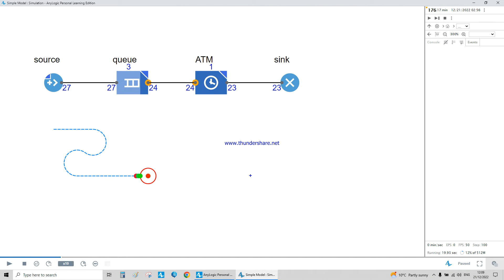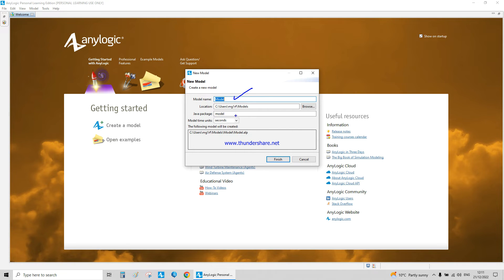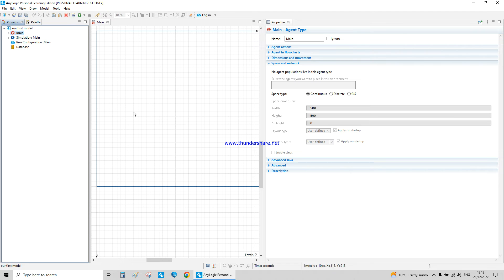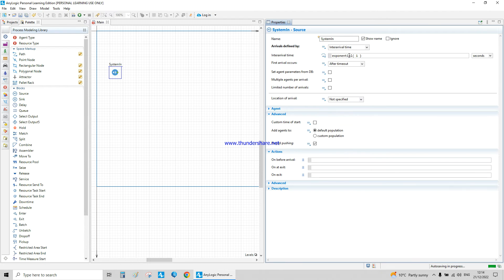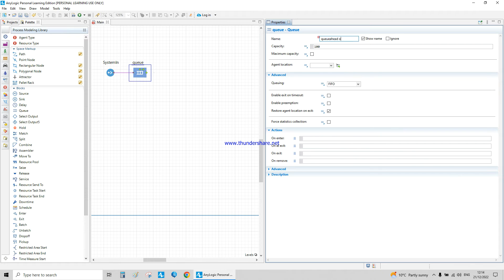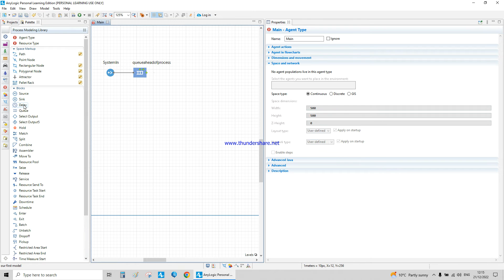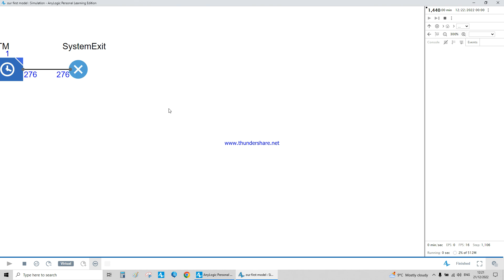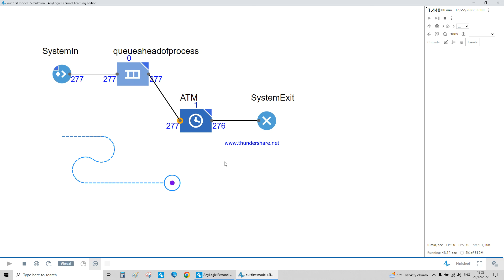AnyLogic Simple Model + Animation Source sink delay path point node Model Time units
How-to steps to build & simulate a simple single server queueing model in AnyLogic. No Audio
Steps:
1. Create a new model using File=New=Menu
2. Use Process Modeling Library. Blocks used:  Source, Queue, Delay, Sink
3. Run the model. Basic features of Run Screen.